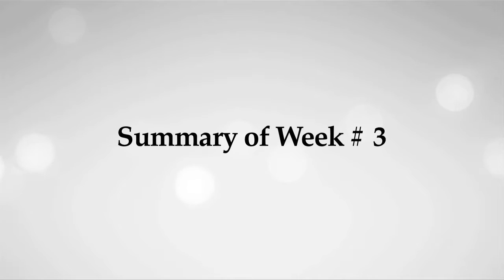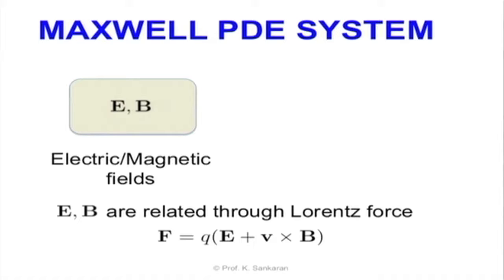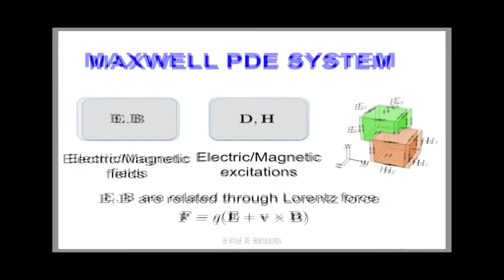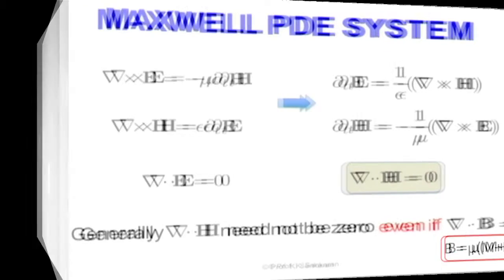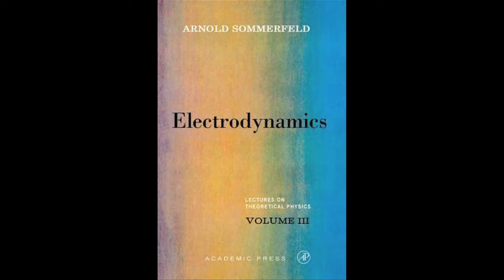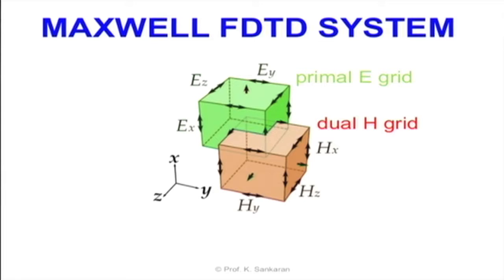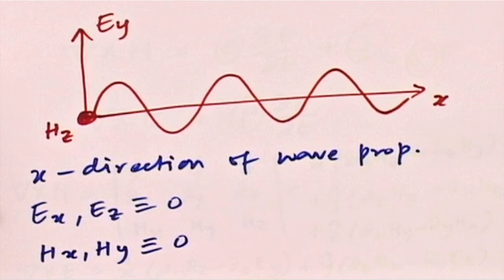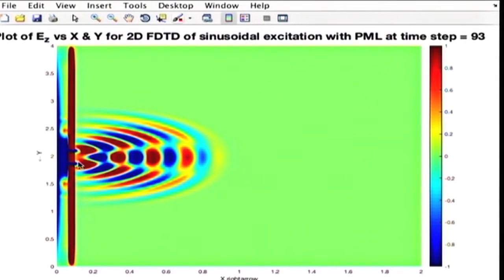Summary Week 3